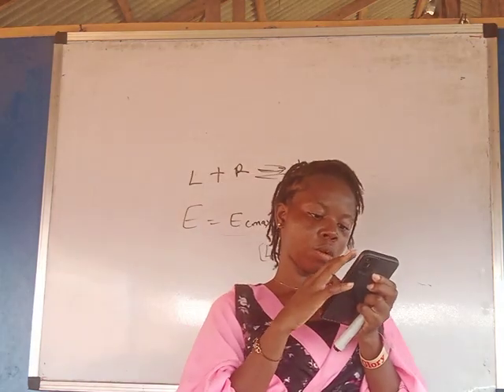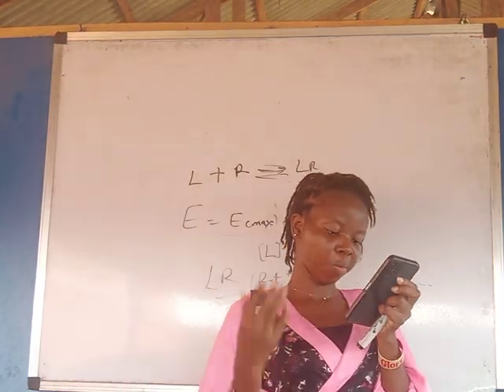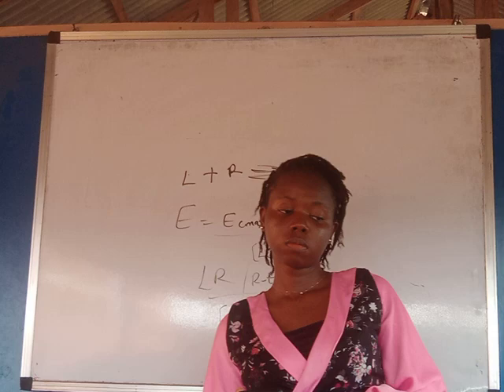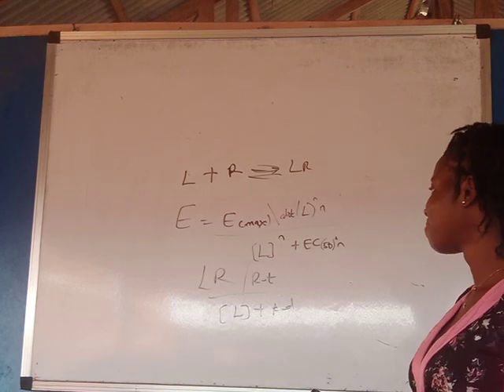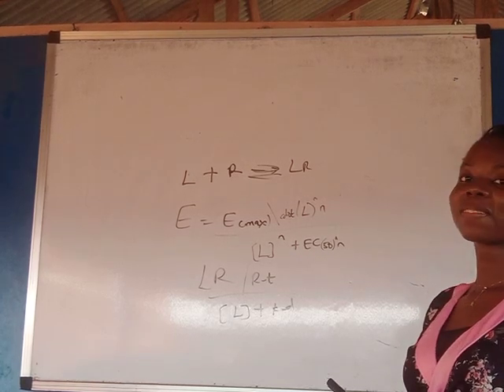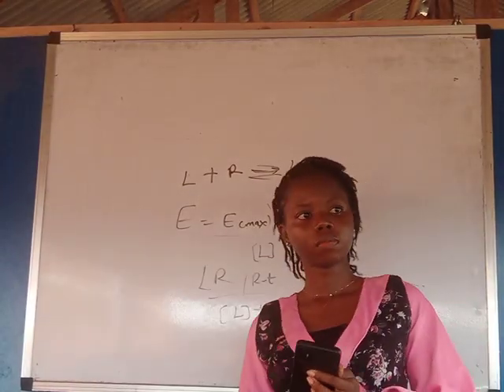RECEPTOR THEORIES AND THEIR IMPORTANCE IN MEDICINAL CHEMISTRY